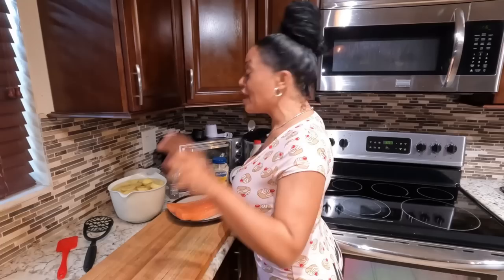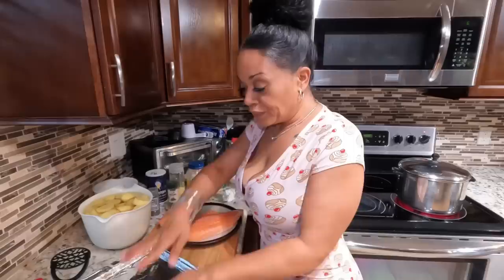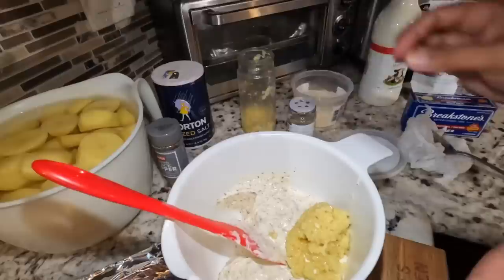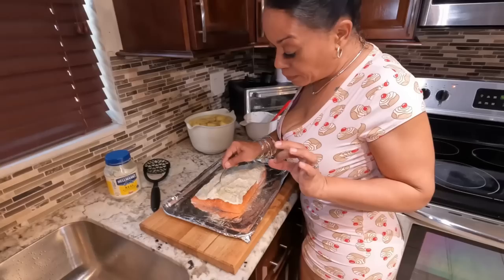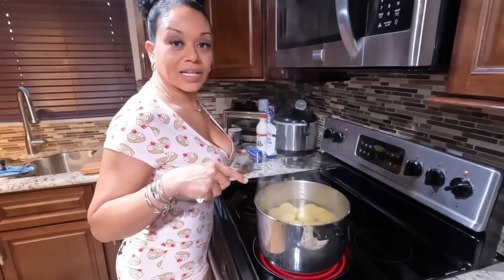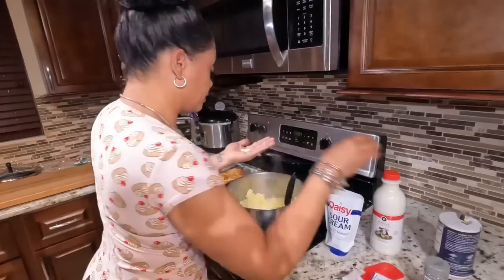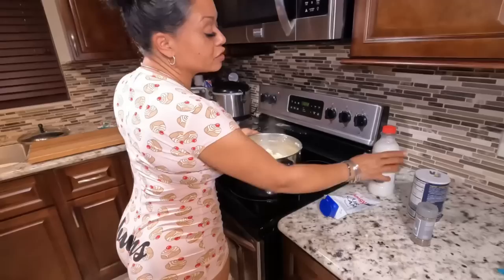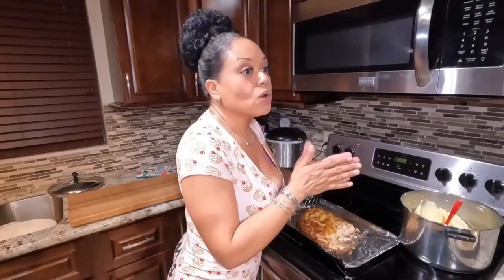Italian Herb Crusted Salmon & Home Made Mashed Potatoes In 4K